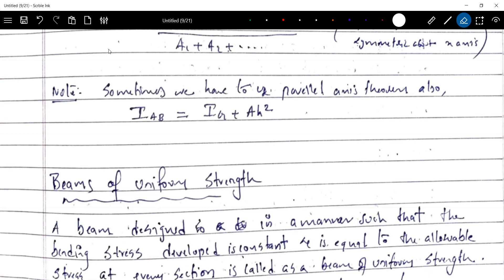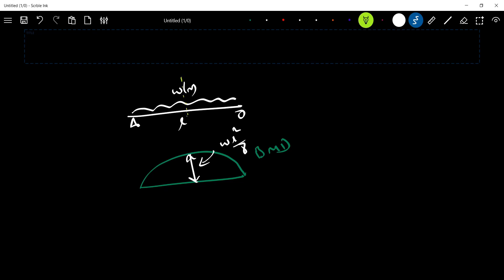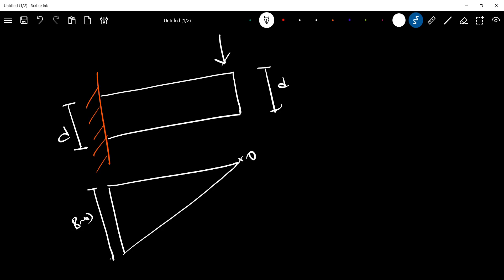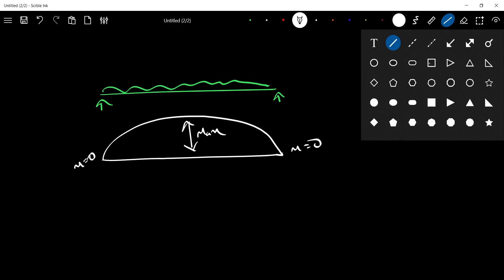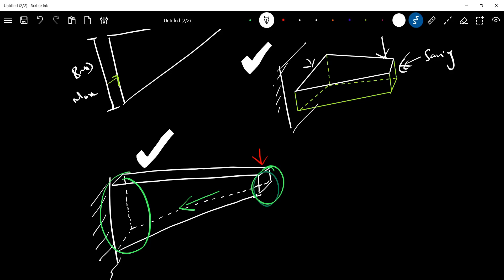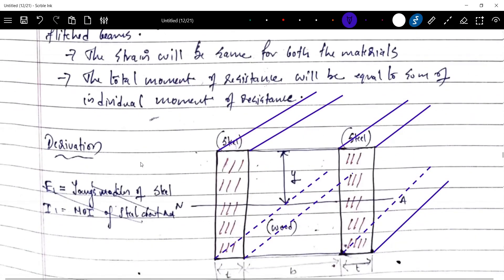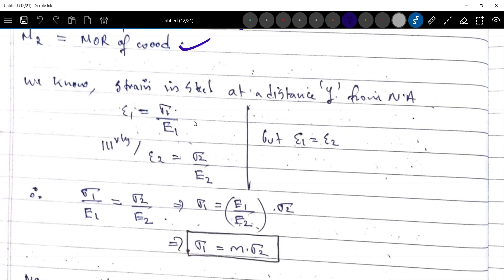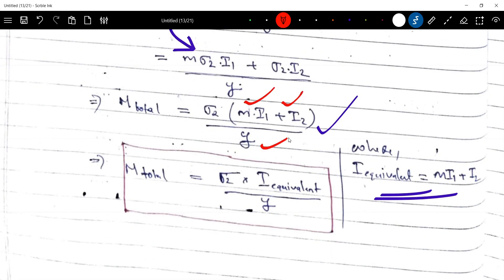KTU S3 MECHANICS OF SOLIDS MODULE 4 BEAMS OF UNIFORM STRENGTH , FLITCHED BEAMS / COMPOSITE BEAMS